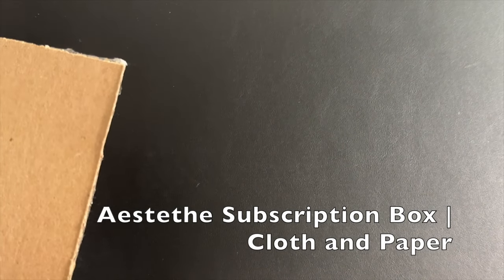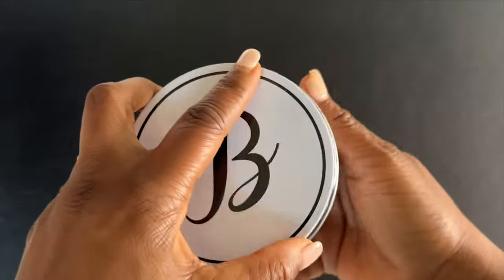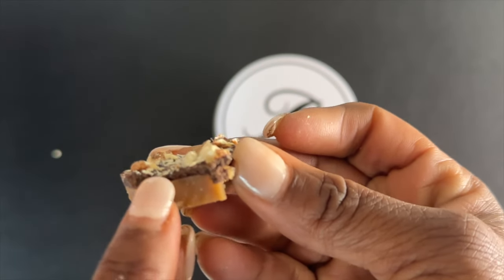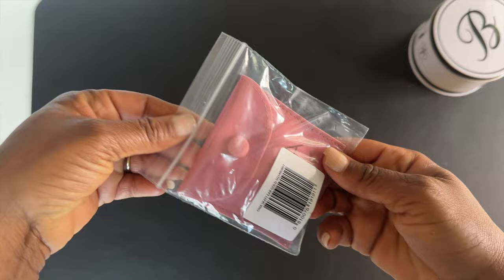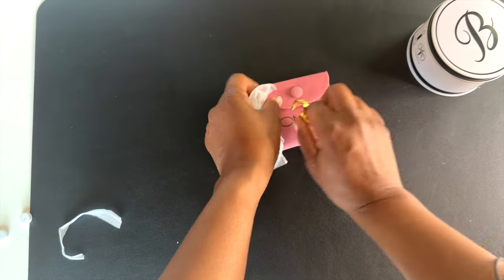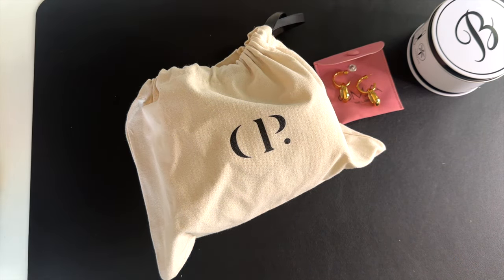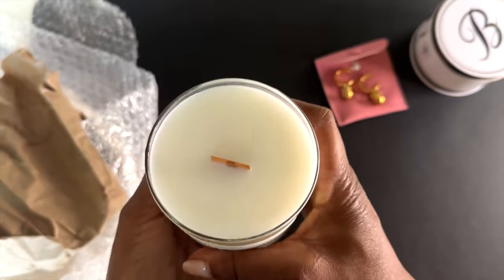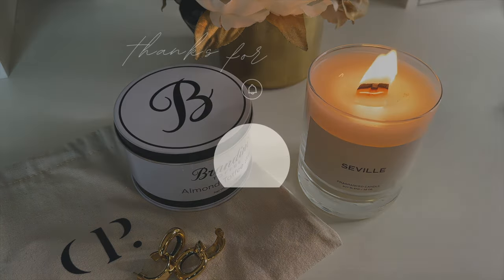Aesthete Sneak Peek | Cloth and Paper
Hey planners! This Aesthete box from @cloth_and_paper is fabulous! It's filled with over $300 worth of products. Today, I'm sharing a few sneak peeks that were sent to me! I love them all!

CODE: SPRINGLACEY

MY BLOG for FREE printables and exclusive content!

Song: Good Night
Licensor's Username:

Licensee:
edleyl

Audio File Title:
Good Night